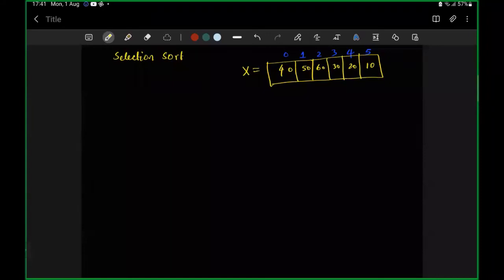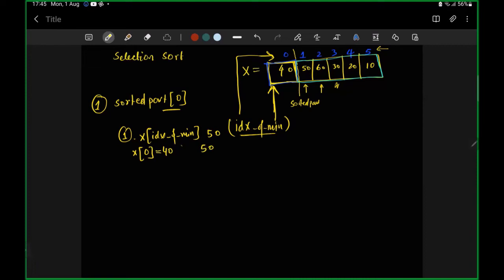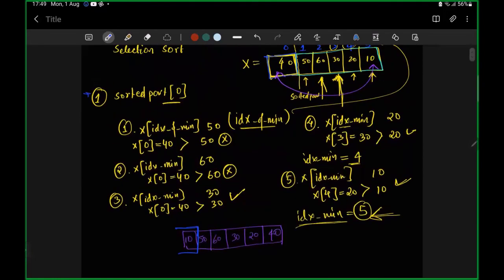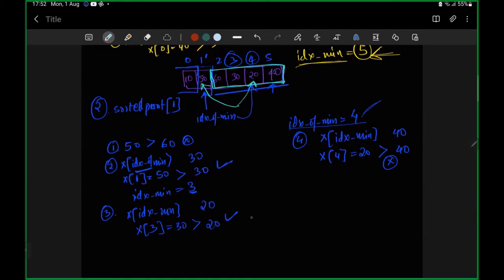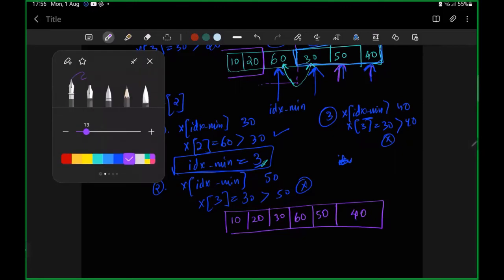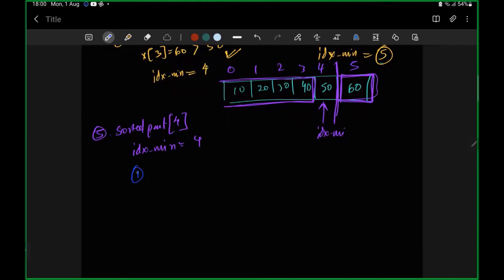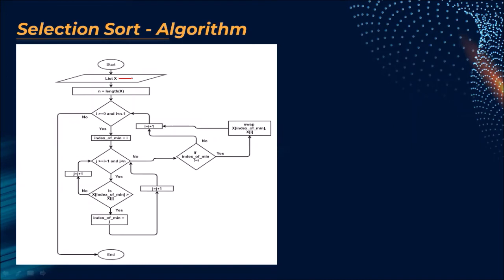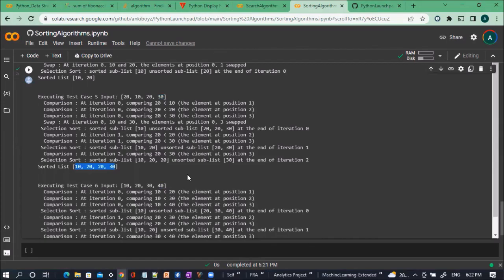Selection Sort Algorithm: intuition and implementation in Python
The session deals with the Selection Sort Algorithm: intuition and implementation in Python.